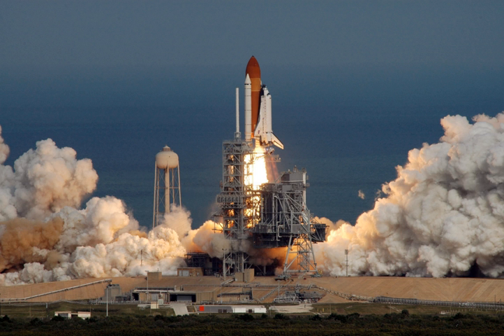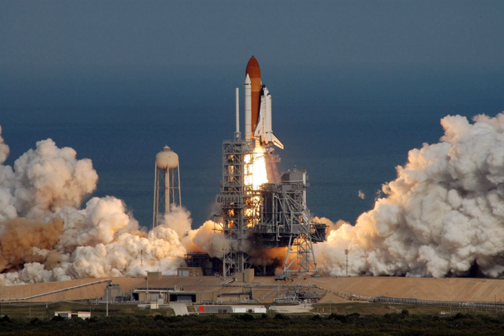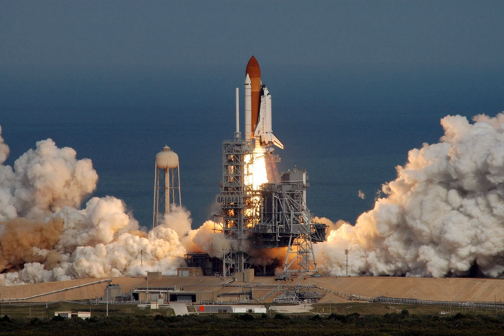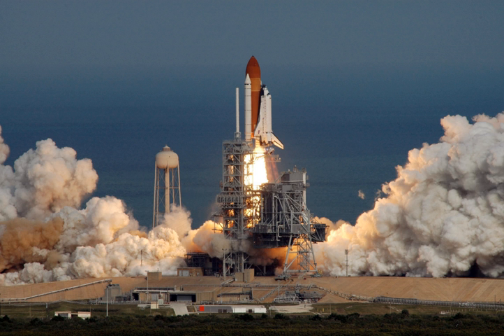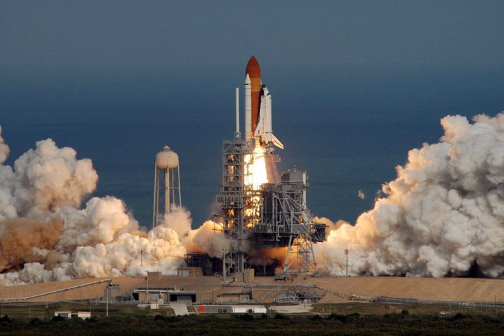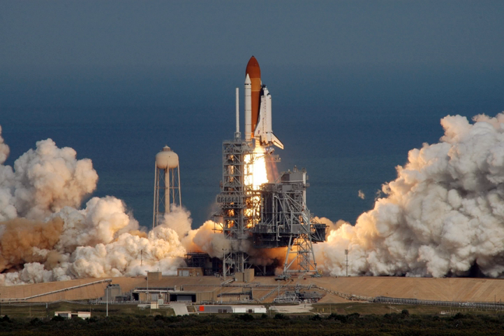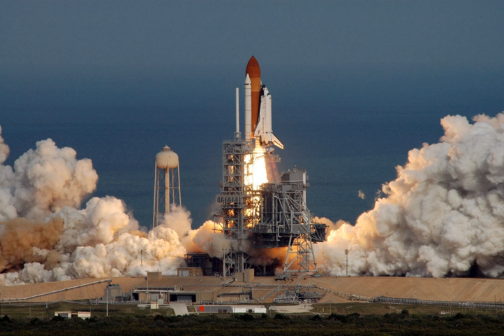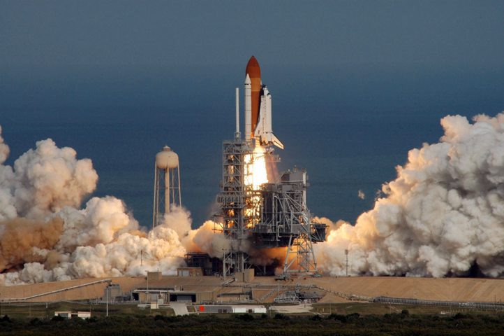STS-122 | Wikipedia audio article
00:01:43 1 Crew
00:01:52 2 Mission payloads
00:03:10 2.1 Outreach
00:03:58 3 Mission background
00:04:39 4 Shuttle processing
00:04:49 4.1 Launch preparations
00:06:29 4.2 6 December (launch attempt 1)
00:11:16 4.3 9 December (Launch attempt 2)
00:12:46 4.4 ECO sensor troubleshooting and recovery
00:13:49 4.5 Radiator Retract Hose
00:14:49 5 Mission timeline
00:14:58 5.1 7 February (Flight day 1, Launch)
00:16:12 5.2 8 February (Flight day 2)
00:19:01 5.3 9 February (Flight day 3)
00:22:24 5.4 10 February (Flight day 4)
00:24:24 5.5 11 February (Flight day 5)
00:25:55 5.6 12 February (Flight day 6)
00:28:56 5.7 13 February (Flight day 7)
00:30:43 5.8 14 February (Flight day 8)
00:31:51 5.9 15 February (Flight day 9)
00:32:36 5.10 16 February (Flight day 10)
00:33:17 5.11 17 February (Flight day 11)
00:33:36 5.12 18 February (Flight day 12)
00:33:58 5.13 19 February (Flight day 13)
00:34:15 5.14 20 February (Flight day 14, Landing)
00:35:31 6 Extra-vehicular activity
00:35:56 7 Wake-up calls
00:36:28 8 Media
00:36:37 9 See also

- Socrates

SUMMARY
STS-122 was a NASA Space Shuttle mission to the International Space Station (ISS), flown by the Space Shuttle Atlantis. STS-122 marked the 24th shuttle mission to the ISS, and the 121st space shuttle flight overall.The mission was also referred to as ISS-1E  by the ISS program. The primary objective of STS-122 was to deliver the European Columbus science laboratory, built by the European Space Agency (ESA), to the station. It also returned Expedition 16 Flight Engineer Daniel M. Tani to Earth. Tani was replaced on Expedition 16 by Léopold Eyharts, a French Flight Engineer representing ESA. After Atlantis' landing, the orbiter was prepared for STS-125, the final servicing mission for the Hubble Space Telescope.
The original target launch date for STS-122 was 6 December 2007, but due to engine cutoff sensor (ECO) reading errors, the launch was postponed to 9 December 2007. During the second launch attempt, the sensors failed again, and the launch was halted. A tanking test on 18 December 2007 revealed the probable cause to lie with a connector between the external tank and the shuttle. The connector was replaced and the shuttle launched during the third attempt on 7 February 2008.